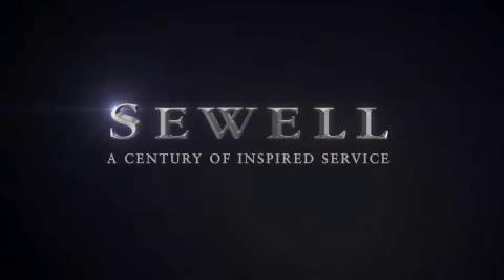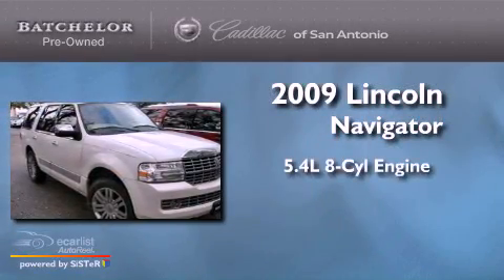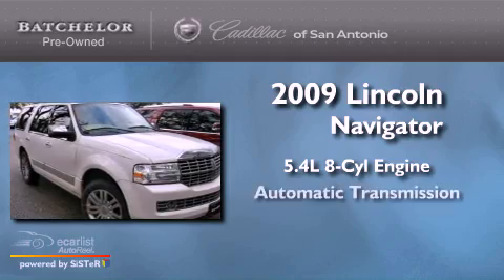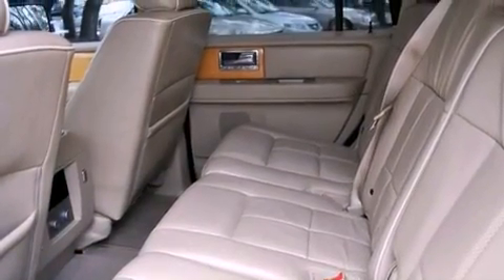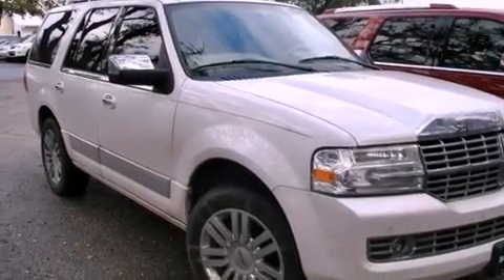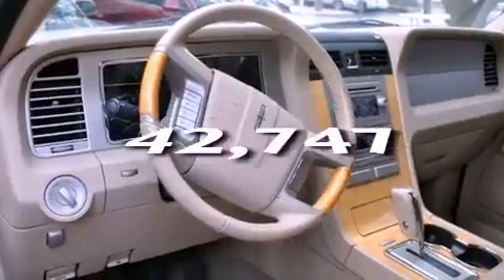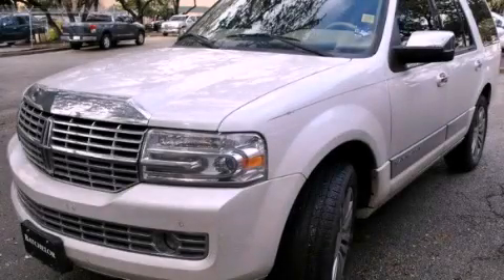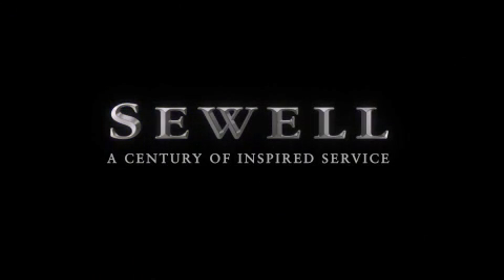2009 LINCOLN Navigator San Antonio TX 78230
Year : 2009

 Make : LINCOLN

 Model : Navigator

 Engine : 5.4L SOHC 24-valve V8 FFV engine

 Trans . : Automatic

 Exterior : White

 Miles : 42,747

 Interior : Tan

 11001 IH-10 W

 Mission

 Values

 2009 LINCOLN Navigator San Antonio TX